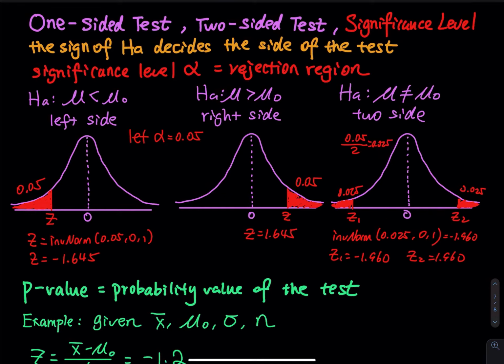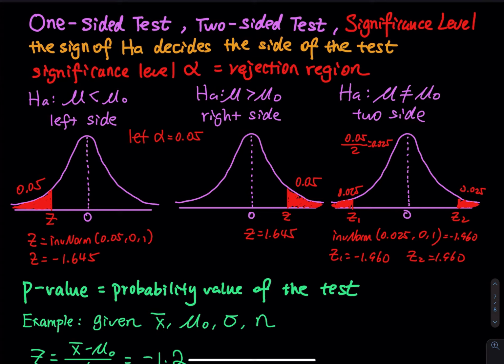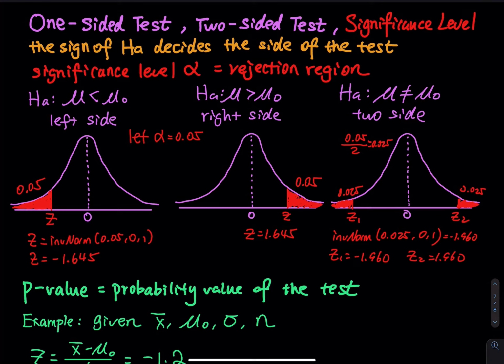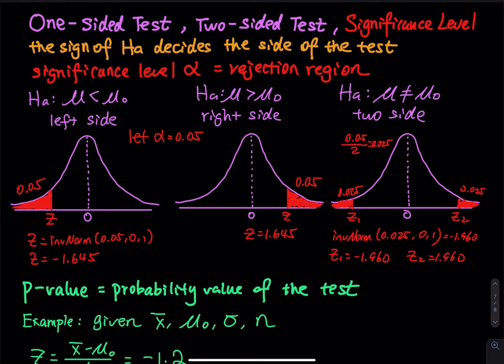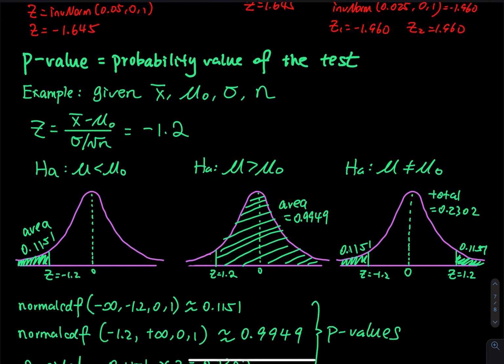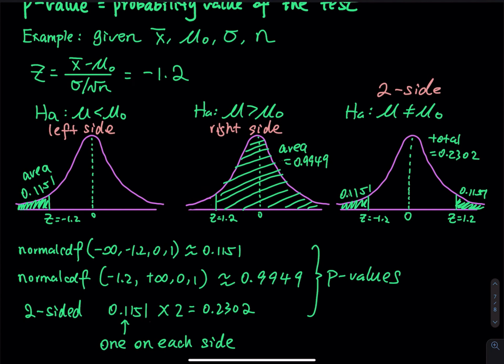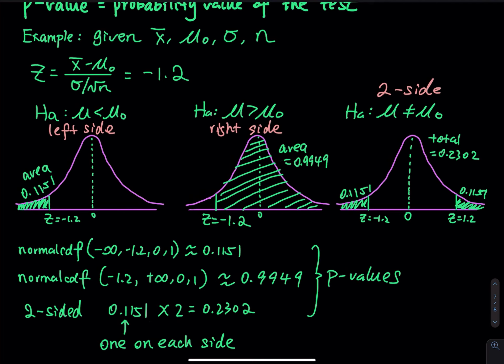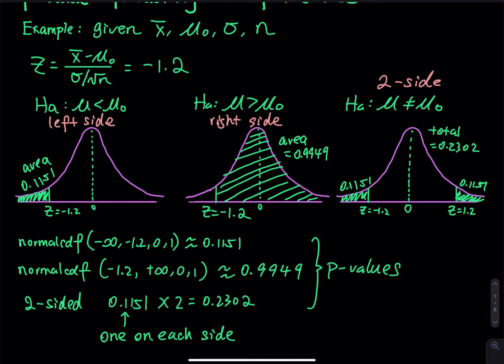9.1 Part 5/9: Graphical Representations of One-Sided Test & Two-Sided Test | Elementary Statistics